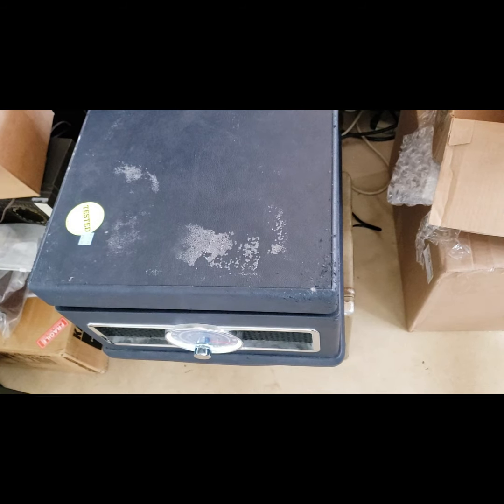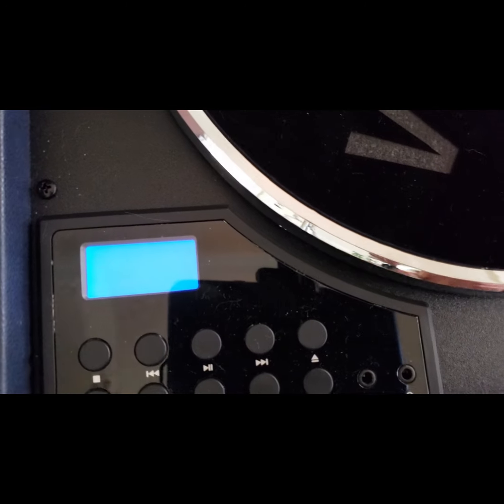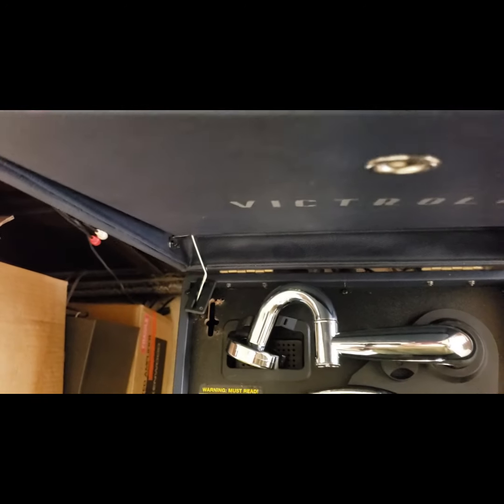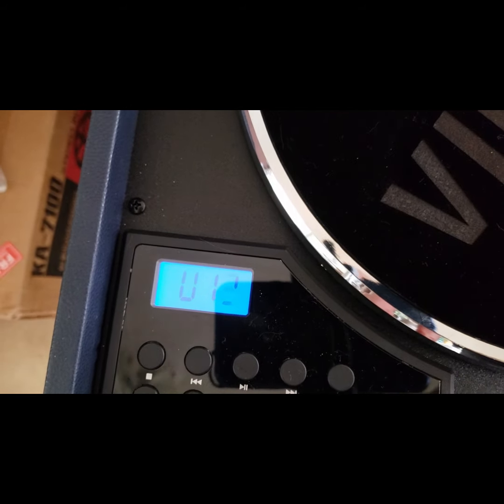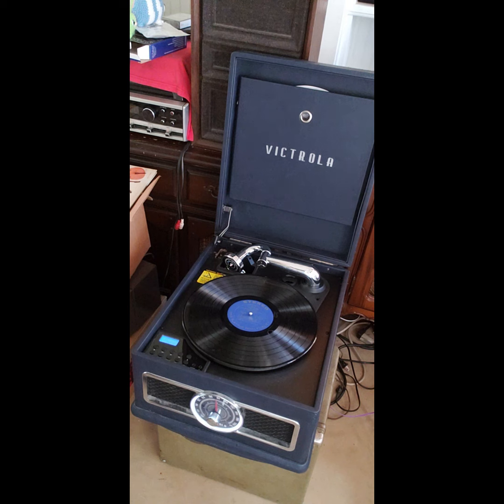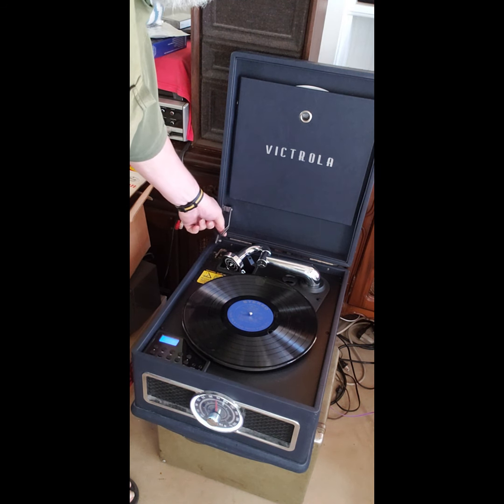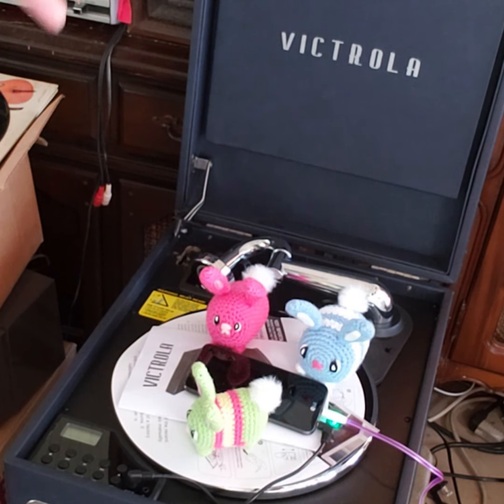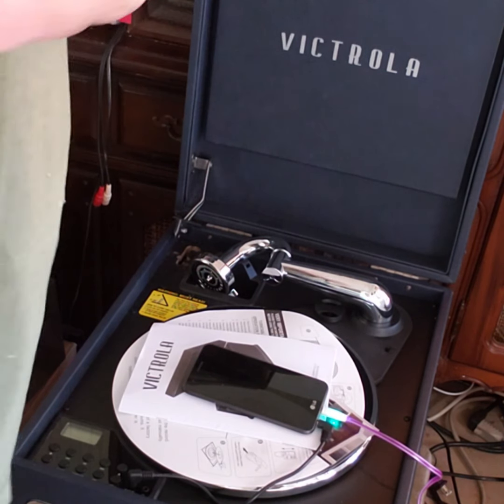I should have hated this ! (But I actually like it).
Crosley style  Victrola 5 in 1 music system from Goodwill. Large, heavy and actually doesn't suck.